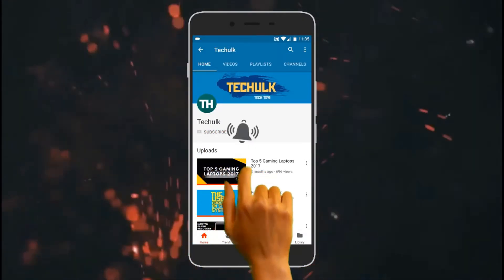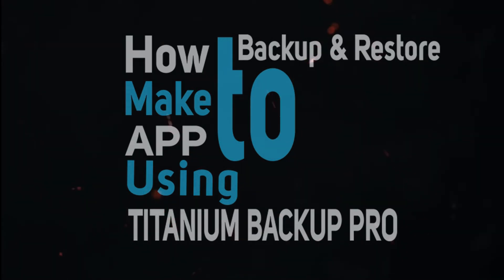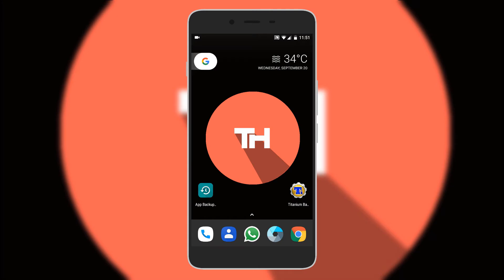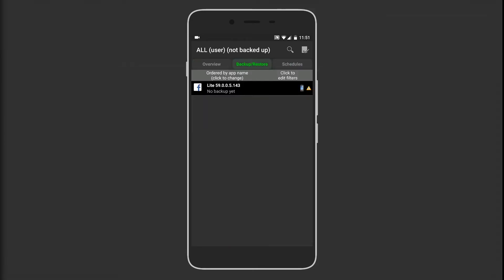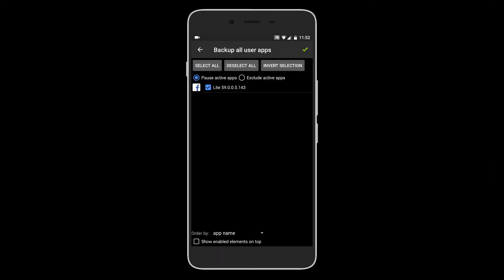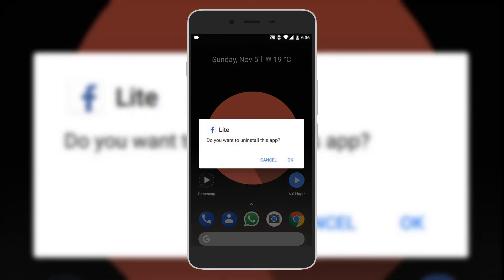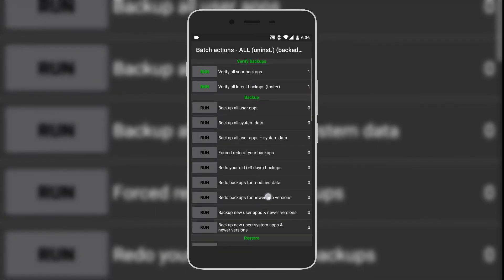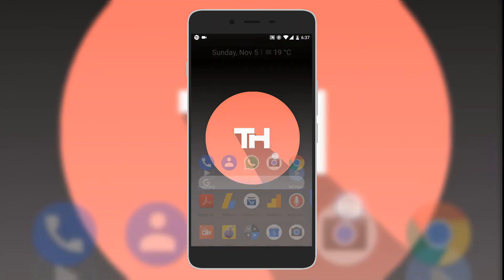Titanium Backup: How to backup & restore apps seamlessly!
Titanium Backup is among the most powerful tools of all time for rooted android device. It helps to restore all your personal applications with its data. Now say goodbye to re-downloading applications while switching custom ROM(s) or for a new software update.